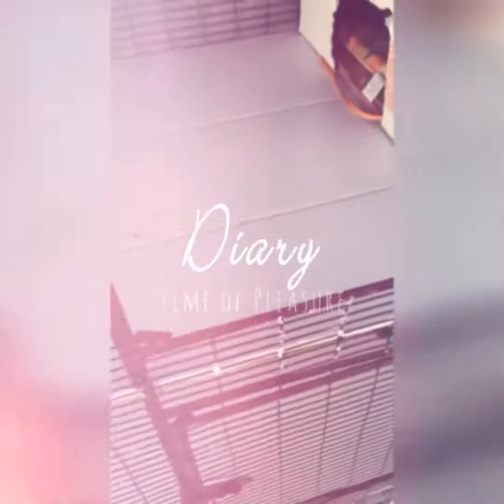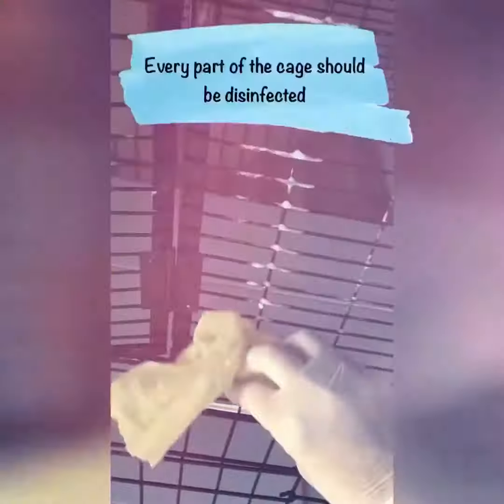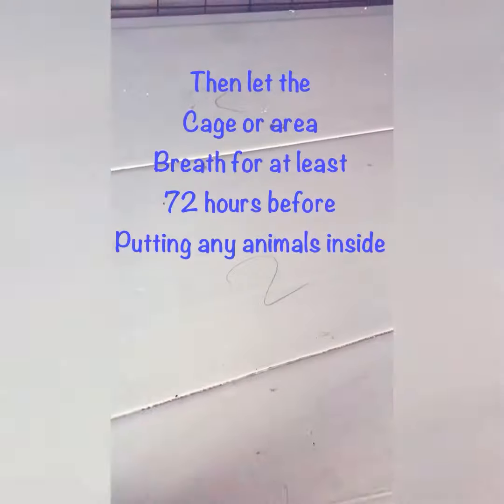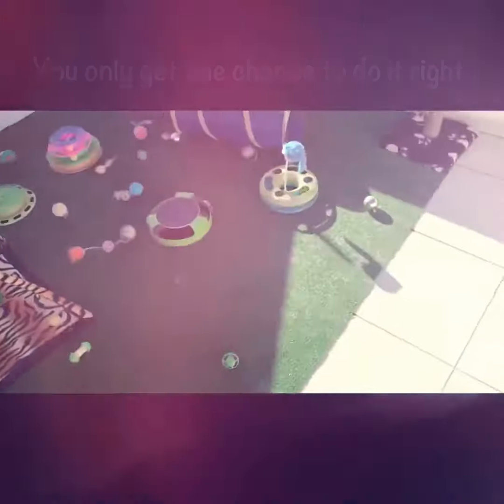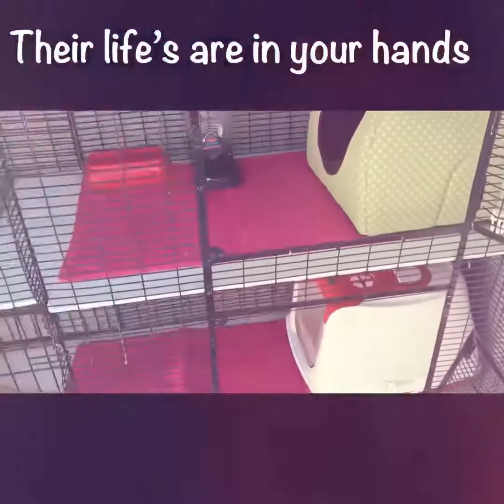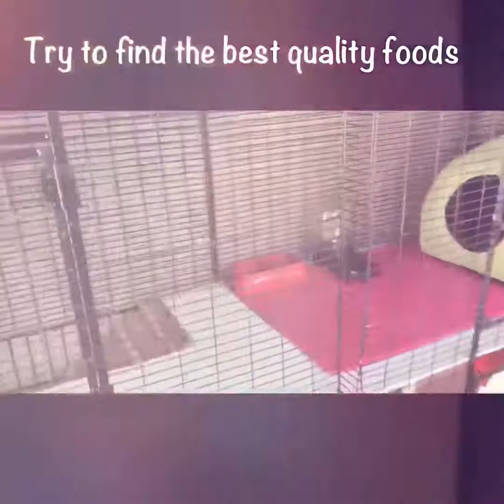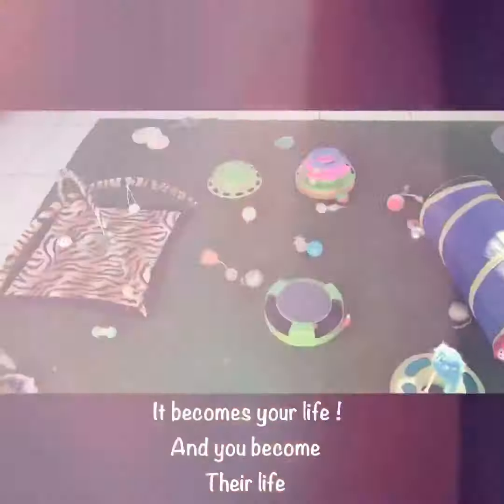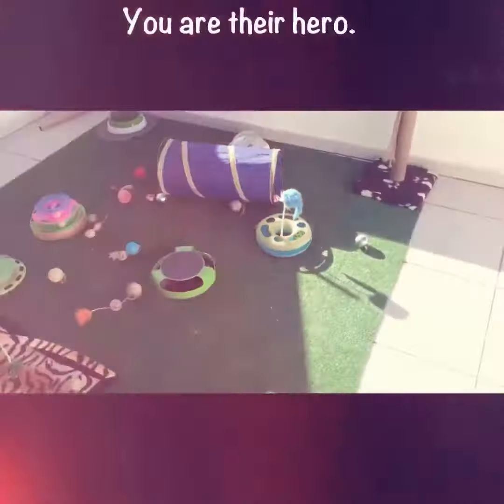How to make a kitten house [and learn how to keep it clean] kitten nursery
This year i built a kitten nursery especially for the kittens that have been abandoned or sick.  But every day i spend 1-2 hours cleaning the area. Washing bedding and cleaning litter trays.
All New kittens are quarantined up until 30days.